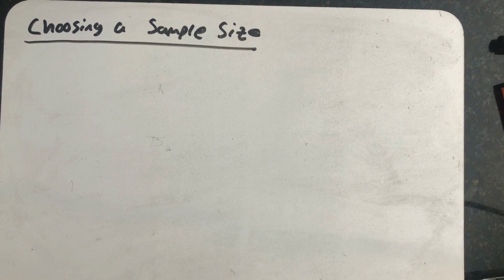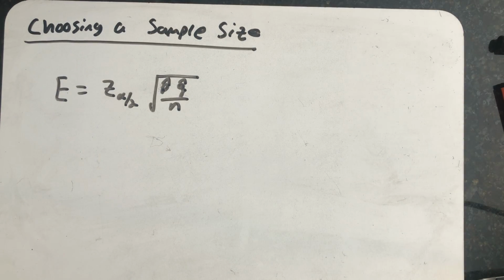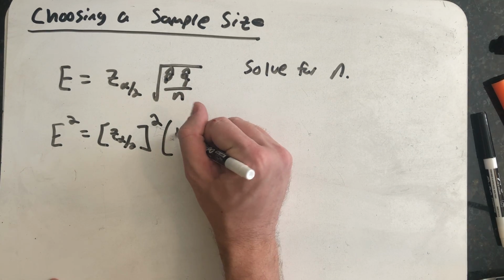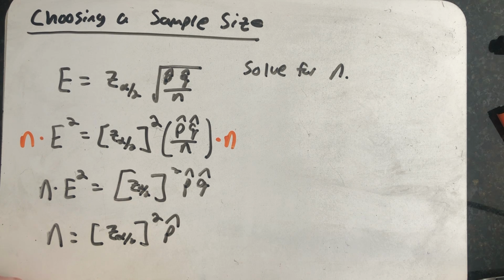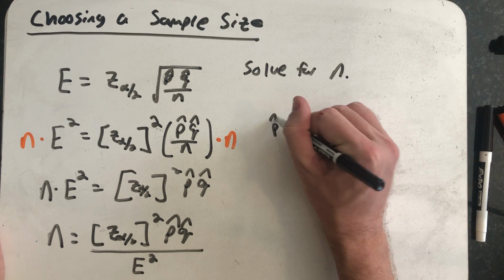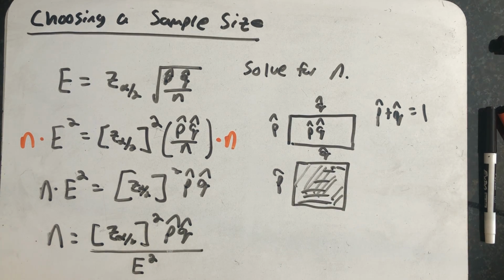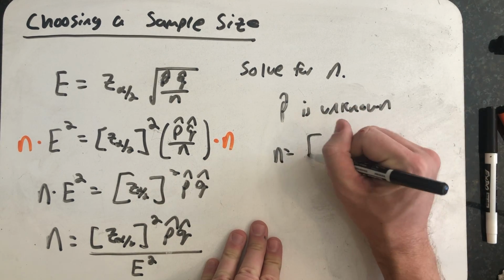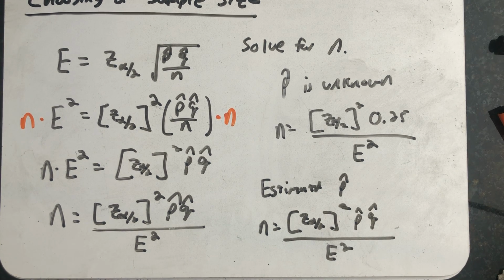Sample size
Finding the sample size necessary to find a confidence interval.